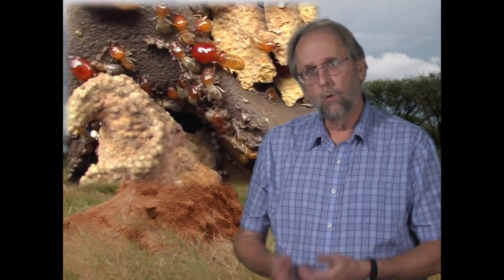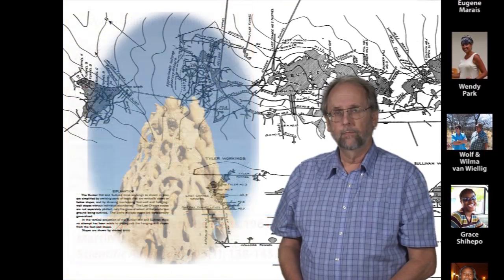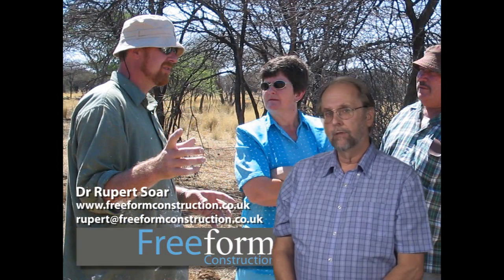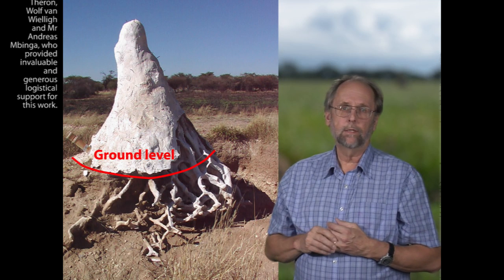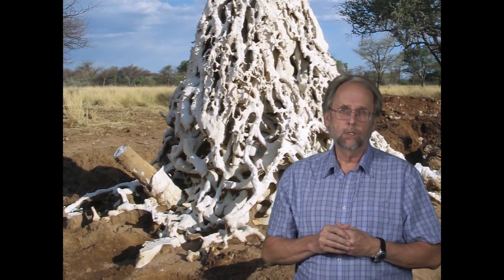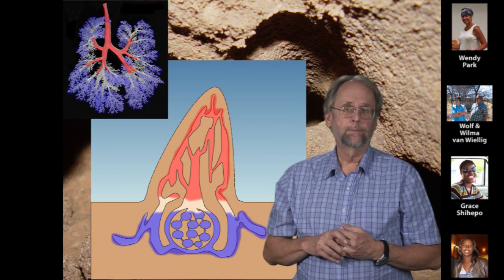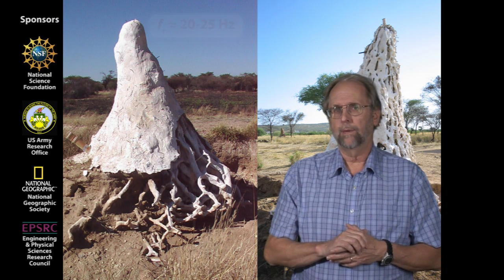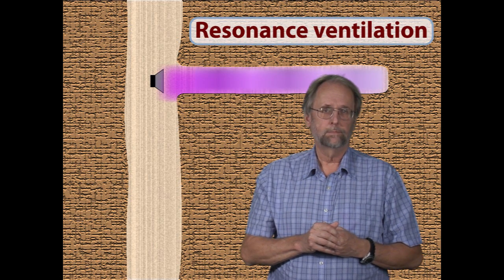Learning from Nature Termite Mound Lungs and the Implications for Breathing Mines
The mound building temites of southern Africa are natural miners that have developed some novel methods for ventilating their subterranean habitats. Prof Scott Turner describes new findings that clarify these mechanisms, and outlines some of their implications for novel strategies for ventilating mines. Presented to the Mine Ventilation Africa 2011 conference at the Sandton Sun Hotel, Johannesburg, 16 November 2011.